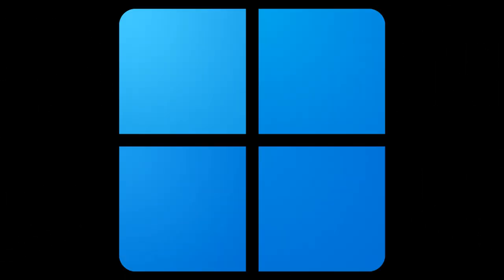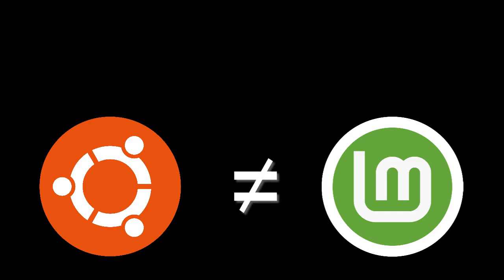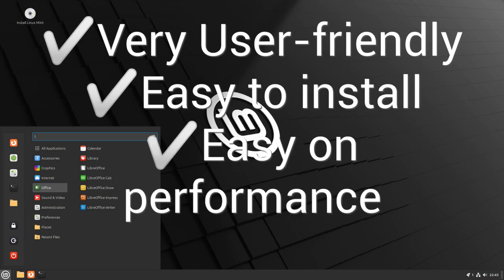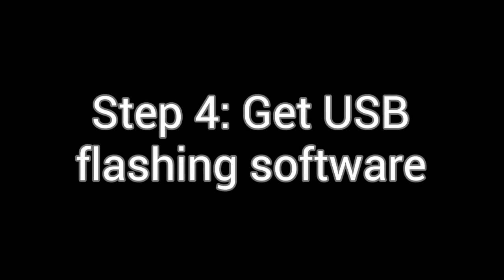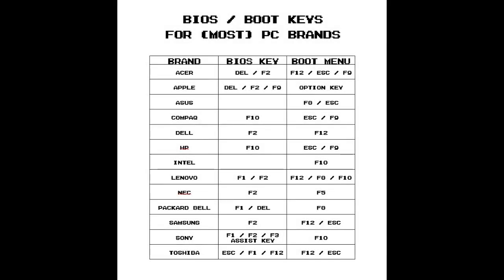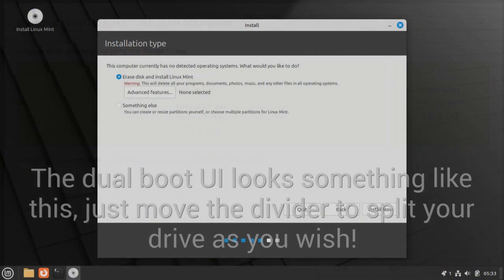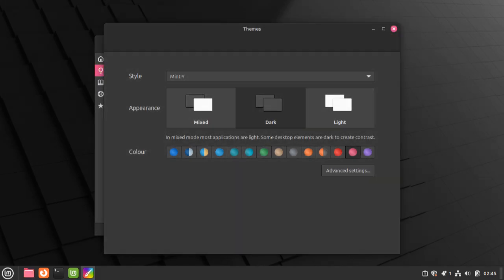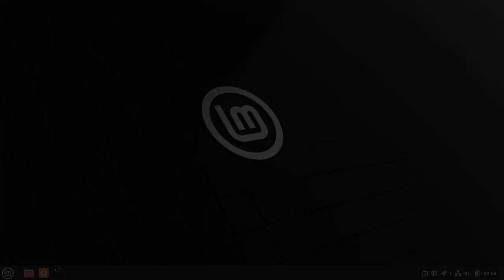A Guide to Installing Linux (Mint, Specifically)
this video was made specifically for a school project. sorry if it kinda sucks it's one of the few videos i've put solid effort into editing together

i hope this helped you out if you randomly found this